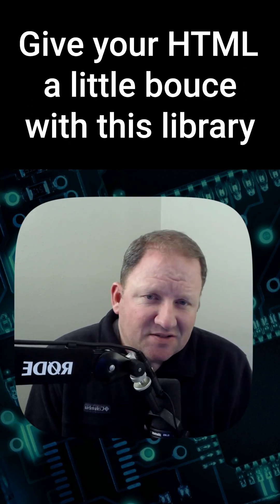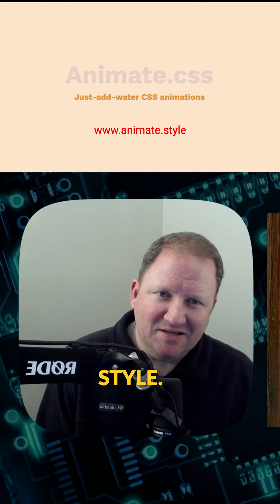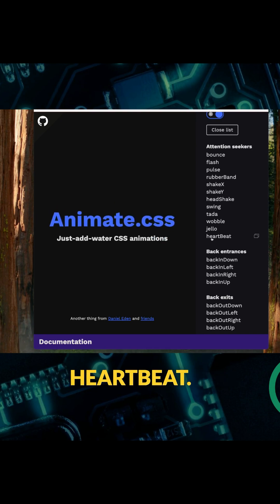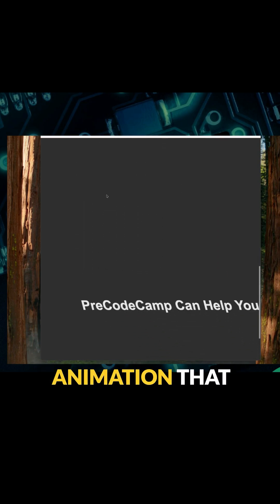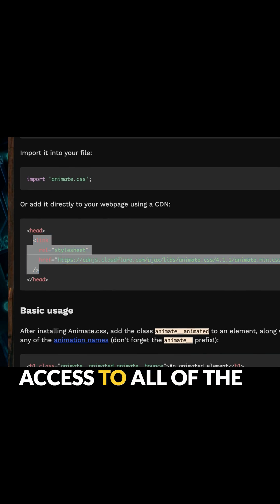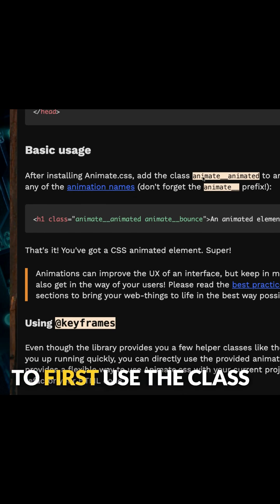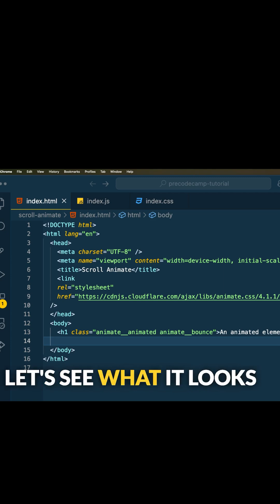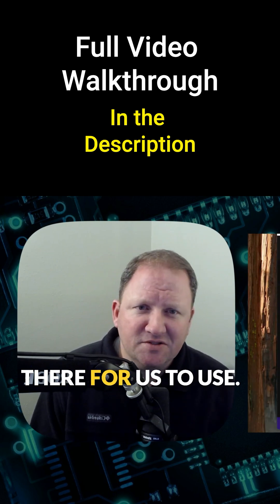HTML Animations Made Easy with Animate.style 🚀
Ready to bring your HTML pages to life? In this video tutorial by [name] from PreCodeCamp.com, we introduce the concept of creating stunning HTML animations using Animate.style 🚀. This quick demo walks you through everything you need to know—from accessing the Animate.style CDN to applying animation classes like bounce, swing, or heartbeat to your HTML elements. You’ll see just how simple it is to make any element stand out with eye-catching effects.

Whether you're new to coding or just exploring fun ways to enhance your web pages, this tutorial demonstrates how to take your projects to the next level. Learn how to set up Animate.style in your HTML file, use the class `animate__animated`, and customize animations effortlessly. Plus, we’ll show you how to create dynamic scrolling effects that make your site interactive and engaging.

Don’t miss out on this beginner-friendly guide to HTML animations! Join the fun and learn the fundamentals with live coaching from PreCodeCamp. Be part of our coding community and discover more exciting tutorials like this. Let’s start animating—hit play now!